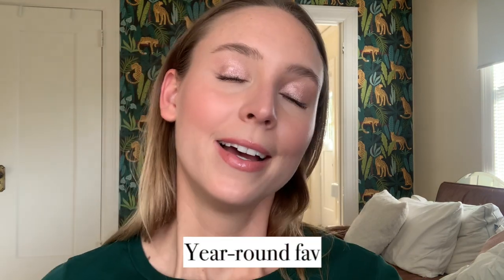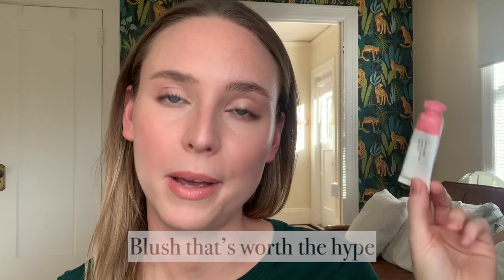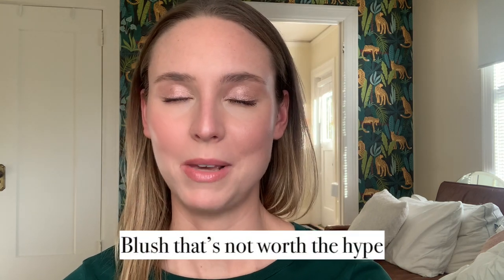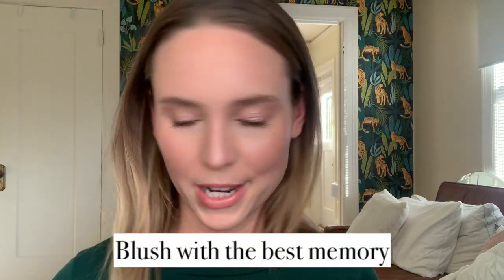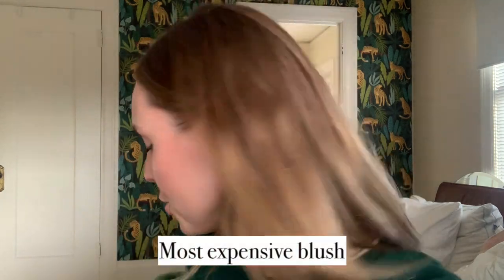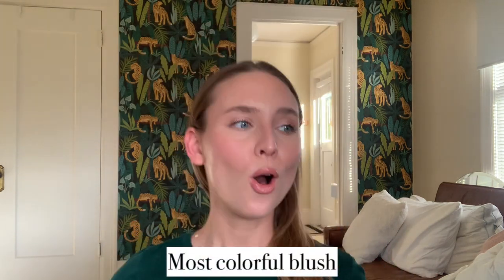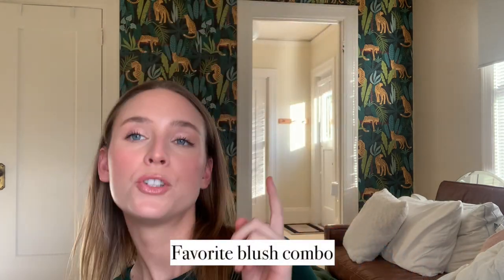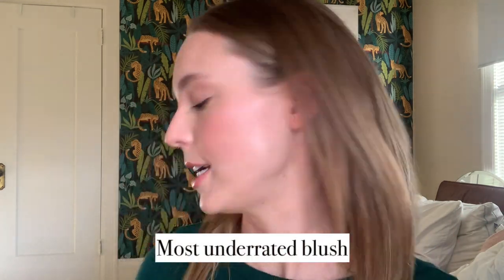The BLUSH Tag! Favorite blush, underrated blush, worst blush, & more!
Tag Questions:
Year-round fave
Blush that’s worth the hype
Blush that’s not worth the hype
Blush with the best memory
Most disappointing blush
Most affordable blush
Most expensive blush
Most colorful blush
Beginner-friendly blush
Least practical blush
Favorite blush combo
Most underrated blush
Worst blush ever
Favorite blush of all time

Products Mentioned (the ones I love):
Hourglass Ambient Lighting Blush in At Night
Glossier Cloud Paint in Puff
Ilia Cloud Haze in Waking Up
Covergirl Cream Blush in Flushed
Honest Beauty Cream Blush in Rose Pink and Peony Pink
Mac Cosmetics Glow Play Blush in Heat Index
Olio e Osso Balm in 3 Crimson
Bare Minerals Bounce n Blur Blush in Mauve Sunrise
Ere Perez Carrot Color Pot in Harmony
*Sarah Loves Makeup by Sarah Basso Cream Blushes
Mac Cosmetics Mineralize Blush in Warm Soul: RIP

$10 off Beauty Pie, use code KAITSENTME